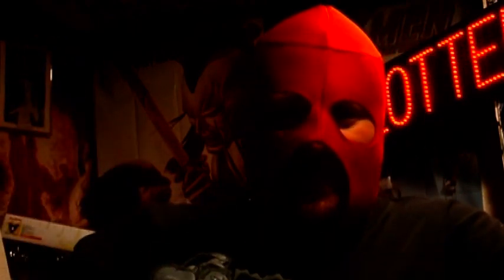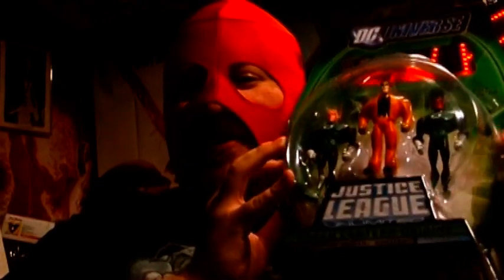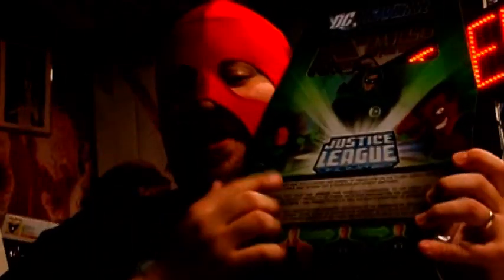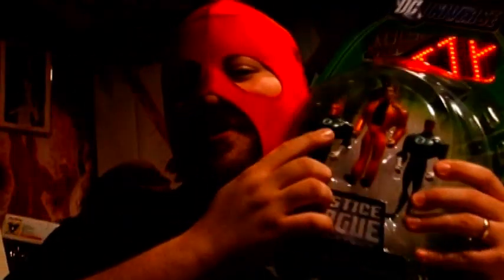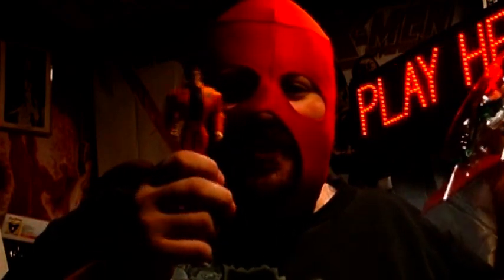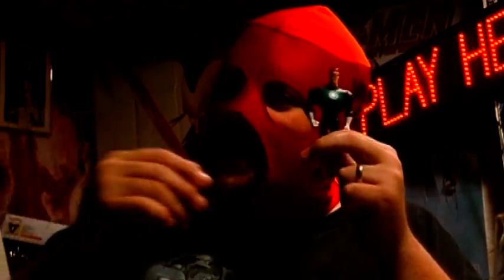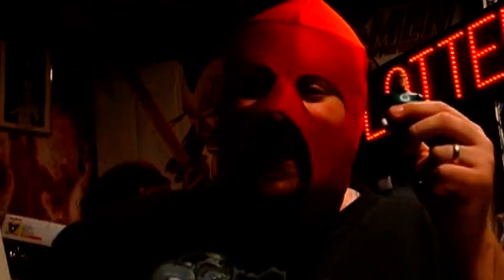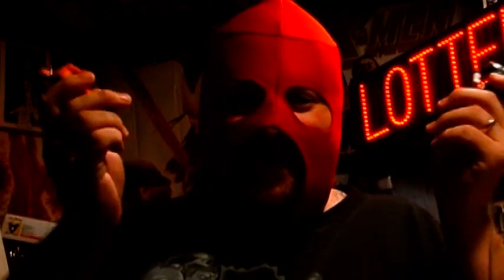San Diego Comic Con JLU Green Lantern 3 pack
We already know DiRT loves the Justice League Unlimited line of figures. But how much does he love the Green Lantern 3-pack?